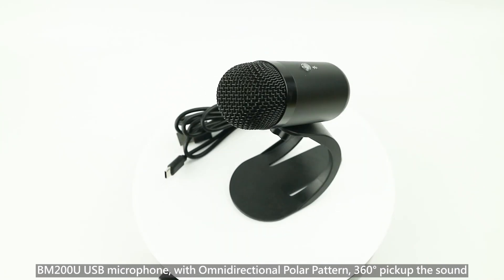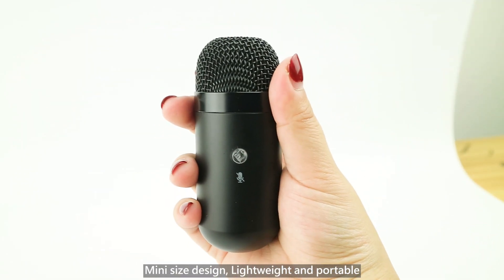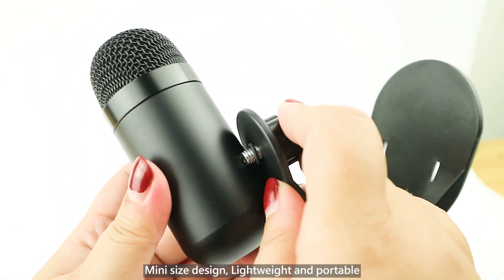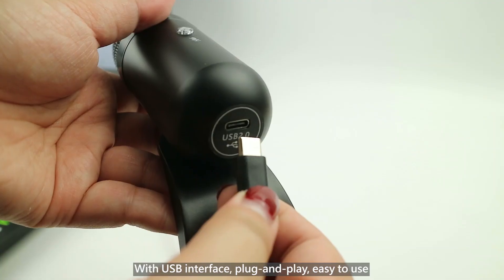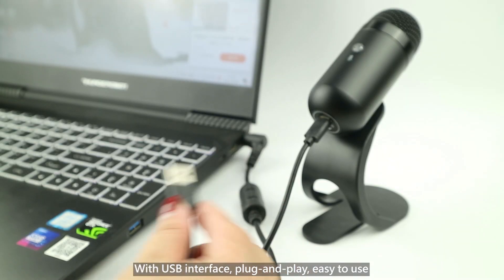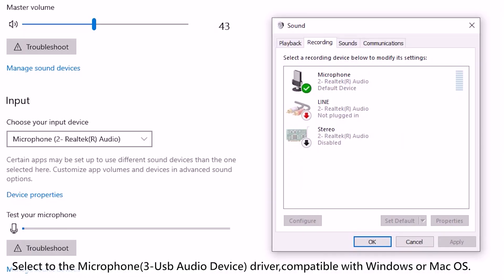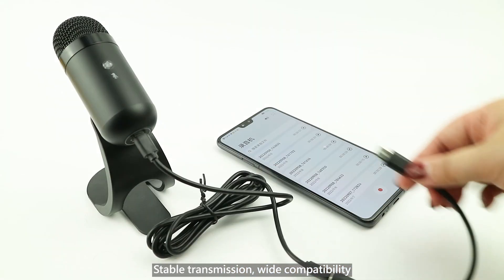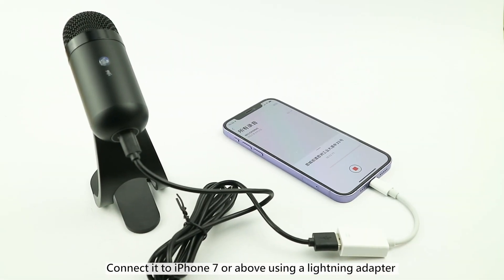BM200U 英文版使用版